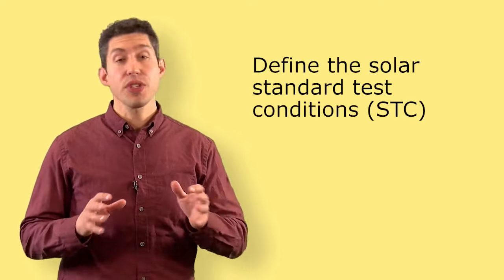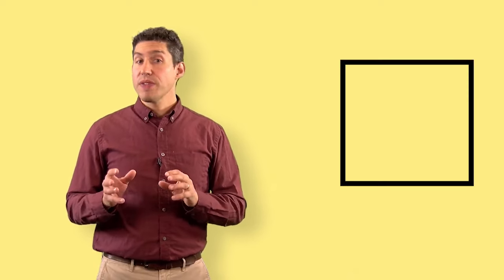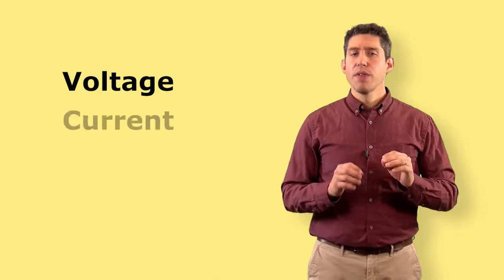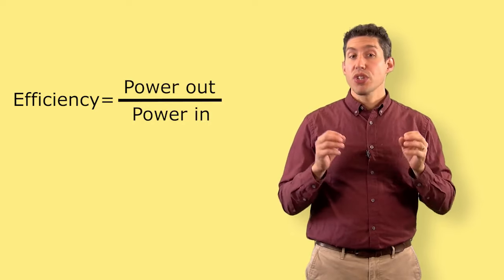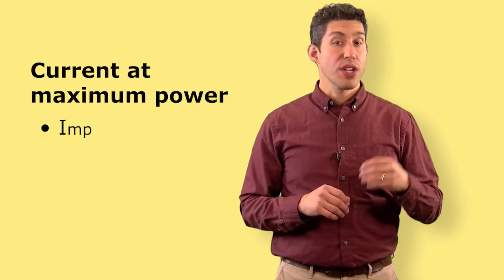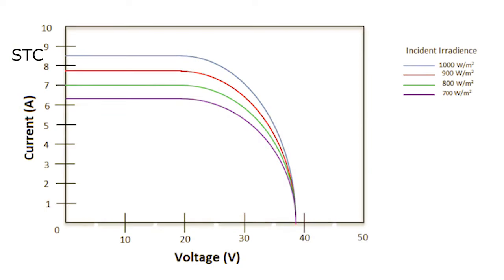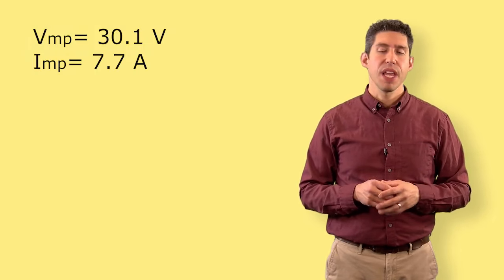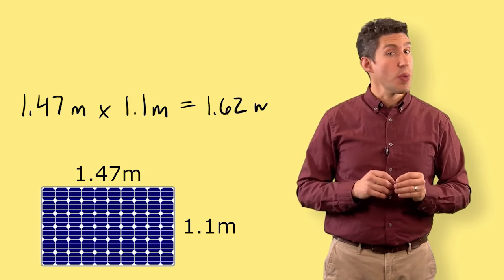Calculating PV Module Conversion Efficiency | Solar Energy Basics | edX Series